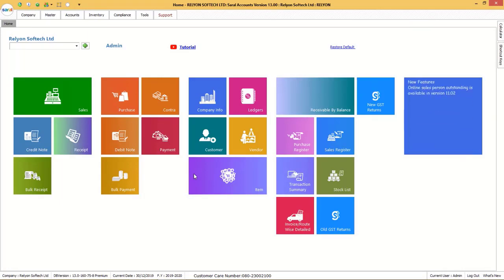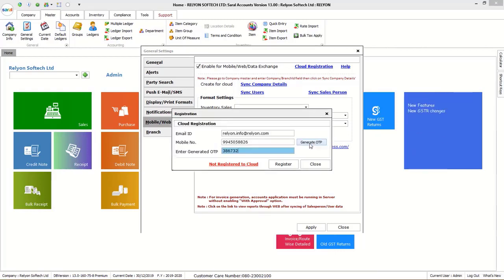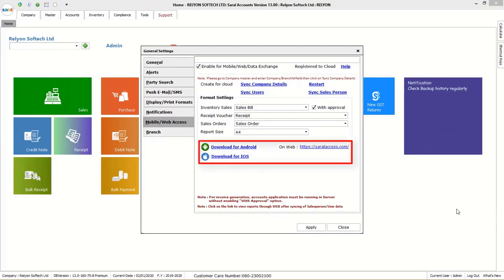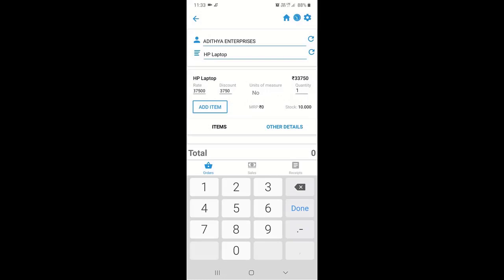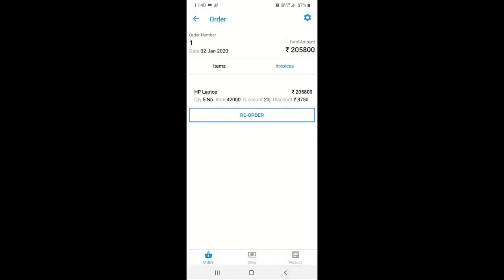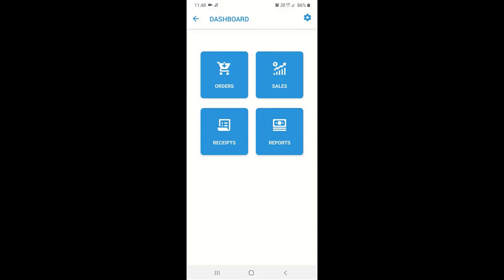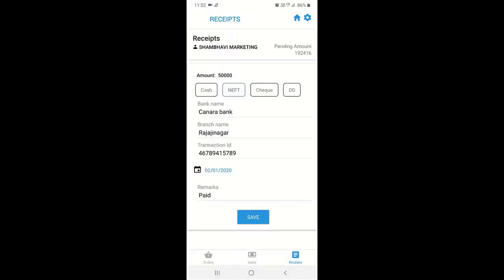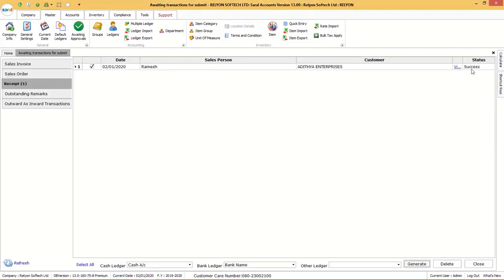Mobile App working in Saral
Hello, in this video we will see how to configure Saral Mobile App using Saral Accounting and Billing Software.

Also, we shall see the process to generate sales orders, sales invoice, and receipts through Saral mobile app.